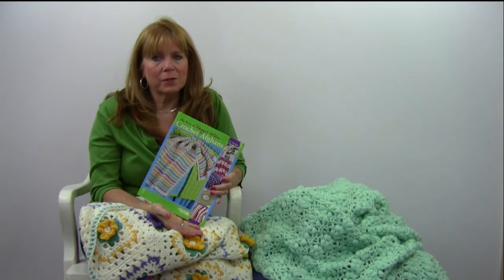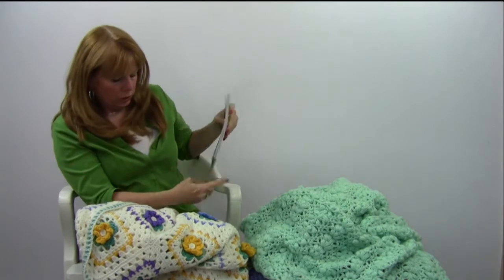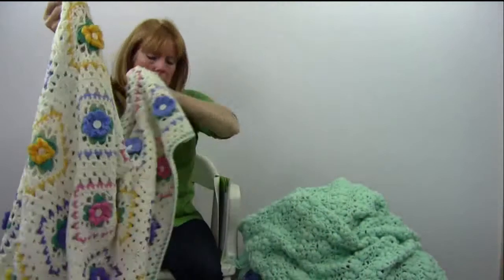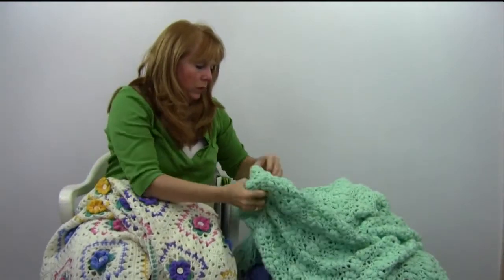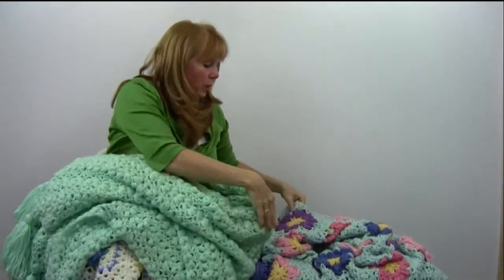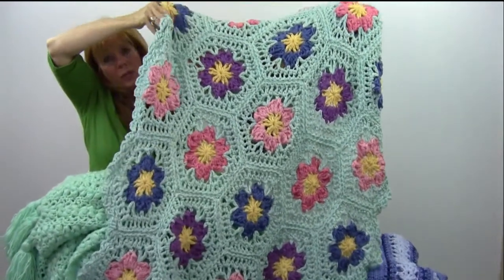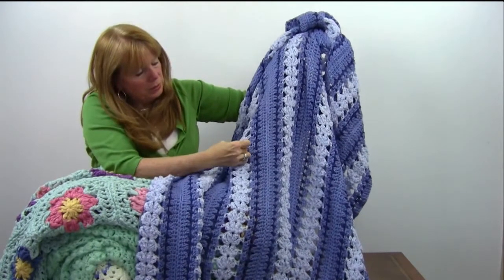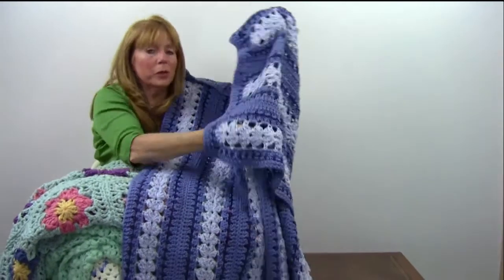Part 5 The Best Of Maggie Weldon Crochet Afghans Product Review LA3859 M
The Best of Maggie Weldon Crochet Afghans LA3859-M - 36 Designs